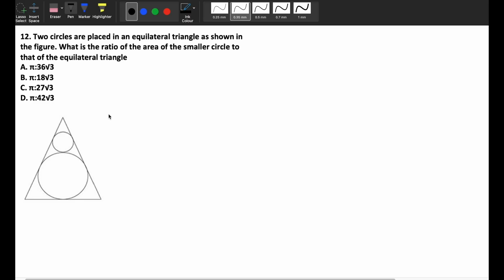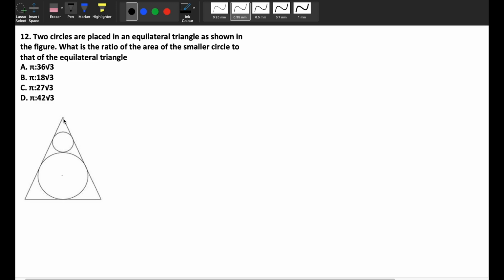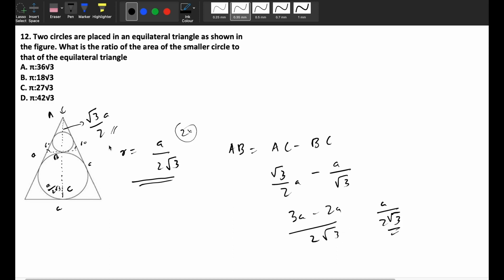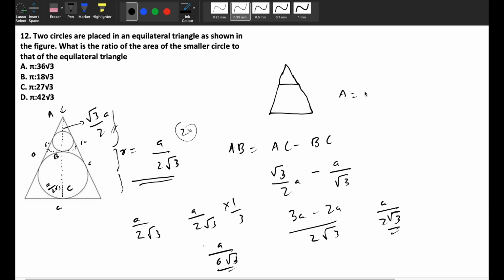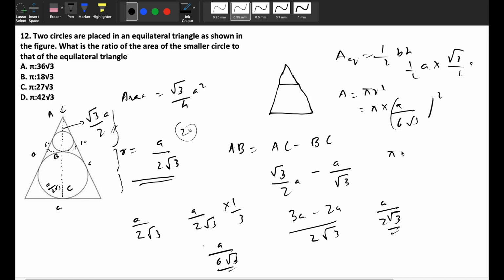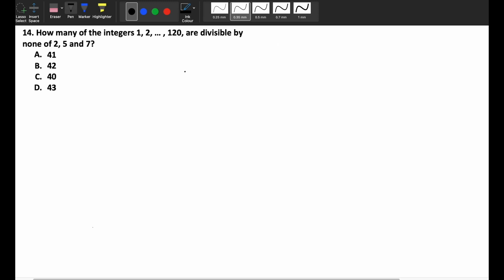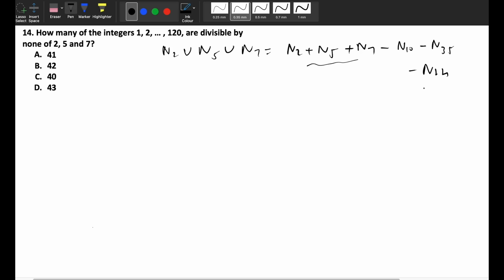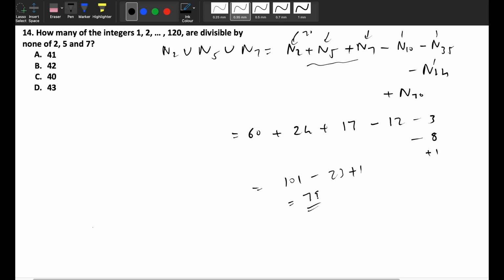Practise Questions for IIM CAT 2021 | Preparing for MGNF IIM CAT 2021 TPH-M1 Mock Test Solutions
This is a curated set of questions which will be useful for people preparing for IIM CAT 2021, IIM MGNF 2021, and any other aptitude test. This is also the second video of solutions to the MGNF Mock Test with the test code TPH-M1.